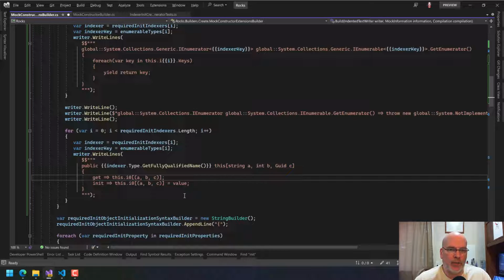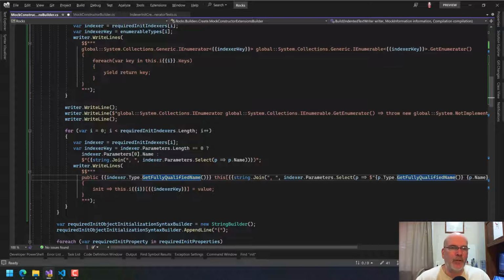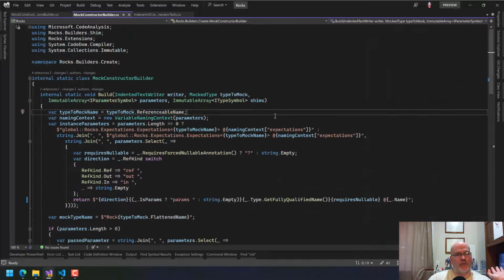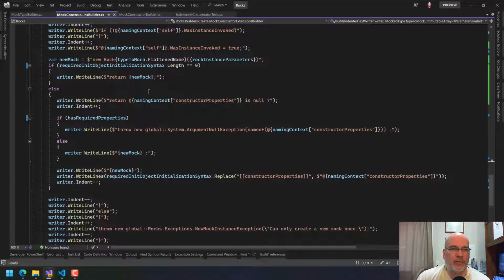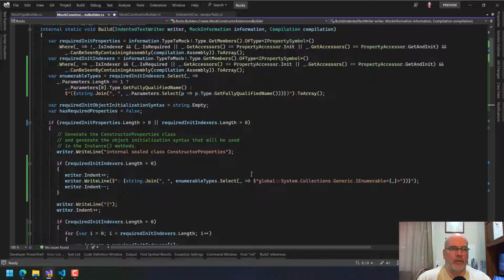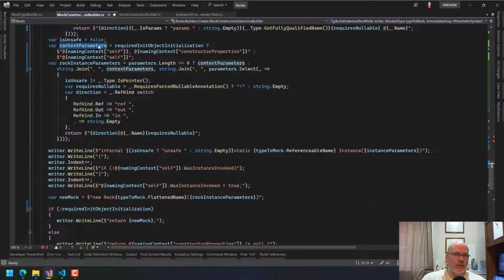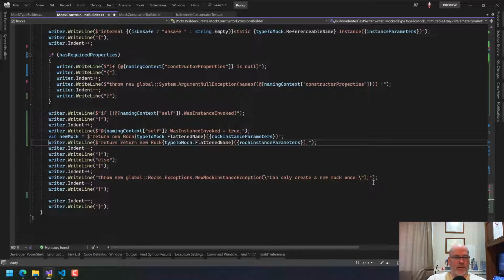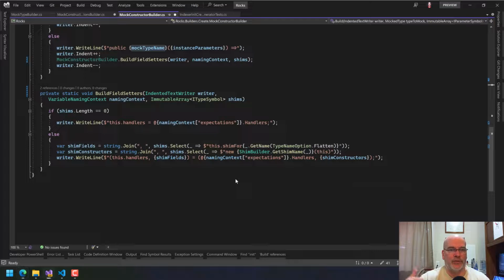FreeCodeSession - Episode 421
In this episode, I keep working on indexers with init, I get confused with code creating code within created code, I realize I have a big design issue, I perform delicate code surgery, and I start to make progress again.